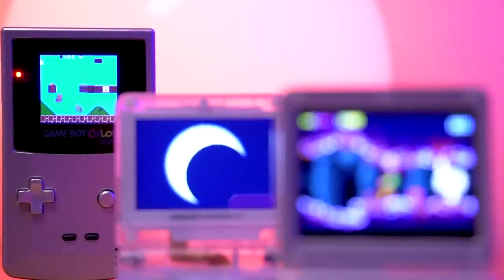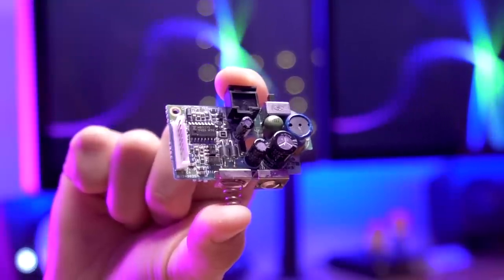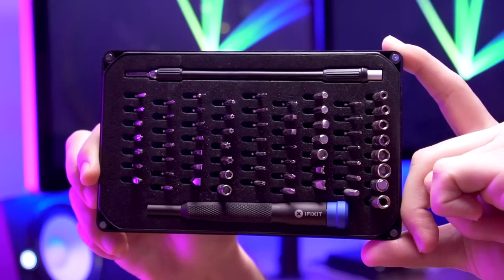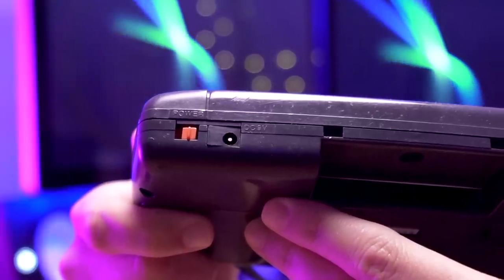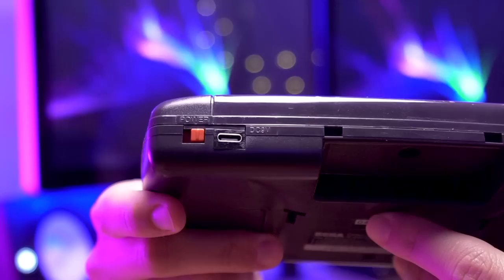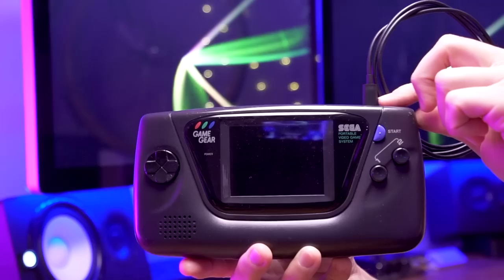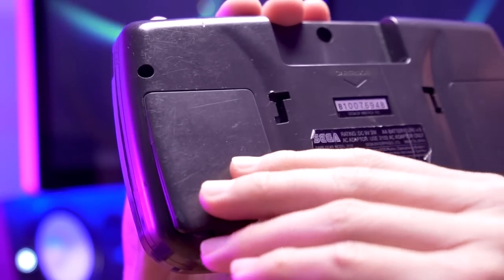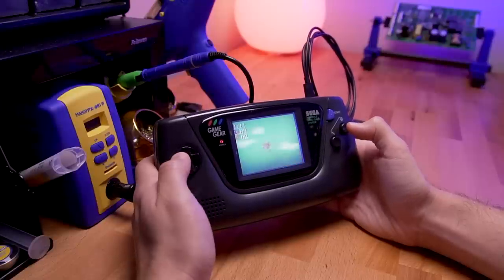WAIT TILL YOU “C” THIS! | RetroSix CleanPower GG USB-C Mod for the Game Gear Tutorial | Retro Renew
Just wait till you “C” this!  In today’s episode of Retro Renew, we’re going to take a closer look at one of RetroSix’s new products for the Sega Game Gear!  This is the CleanPower GG Mod which adds USB-C capability to the Game Gear console.  A lot of the issues that aging Game Gears suffer from can stem from the consoles main power board PCB.  Issues like leaking electrolytic capacitors or a faulty IC can render the unit unplayable.  This simple drop in solution from RetroSix is a fantastic way to get your Game Gear up and running again!

So here's what you will find in this video:
► 0:00  Intro
► 1:00  CleanPower USB-C Mod Parts Overview
► 2:50  CleanPower Mod Tutorial
► 6:55  Pros and Cons
► 9:05  Conclusion

-SRA Flux Pen:  ttps://amzn.to/2CmPX4U
-Hakko FR-301 Desolder Gun
-Hakko FX-951 Solder Station
-Goot PX-201 Solder Iron
-Solder Sucker (Pump)
-EZ-Flash Omega - Best flash cart for the GBA!
-Craft Knife/Chisel
-Rechargeable Panasonic Eneloop Batteries
-File set (These are Made In Japan!)
-Less Expensive File Set
-XPOWER Electric Duster and Dryer
-Circuit Board Holder - This thing is Awesome and only $10!
-28 AWG gauge wire
-Wire Stripper/Cutter
-Flush Cutters
-HAKKO Solder tip cleaner
-Shrink Tubing
-Kapton Tape

-Atomos Ninja V External Recorder